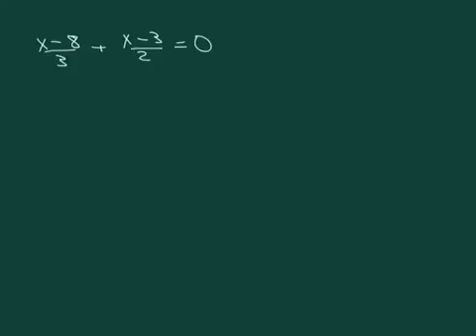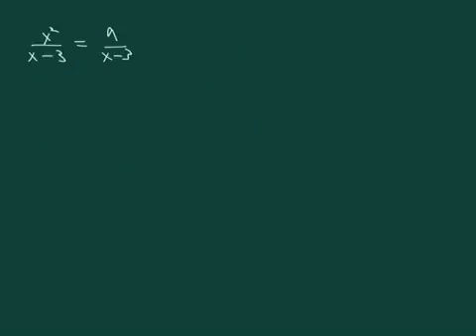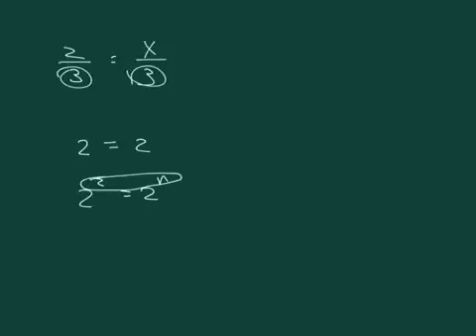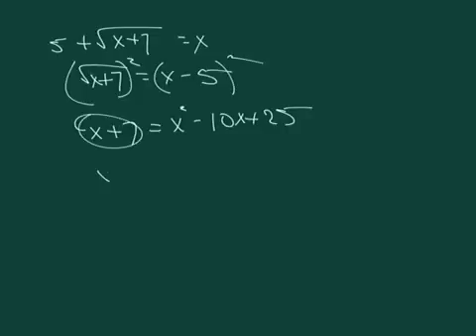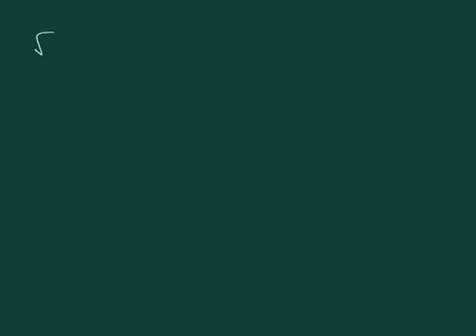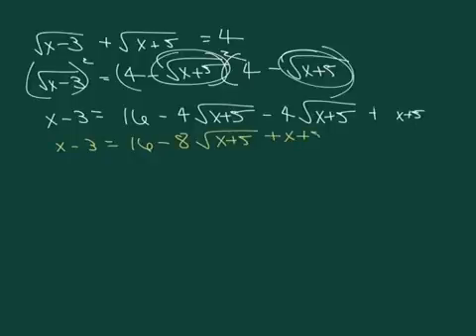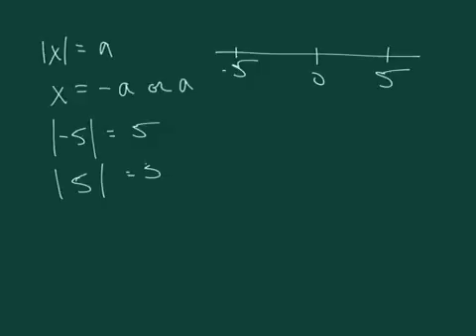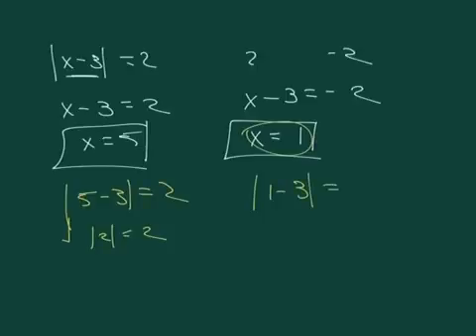2.5 2017 college alg